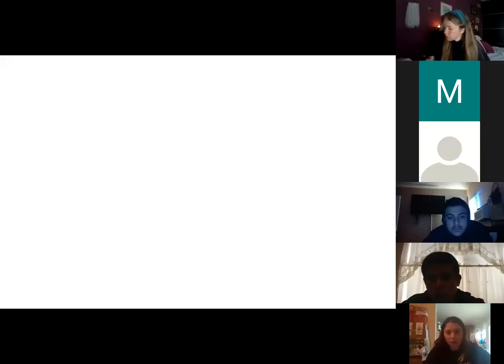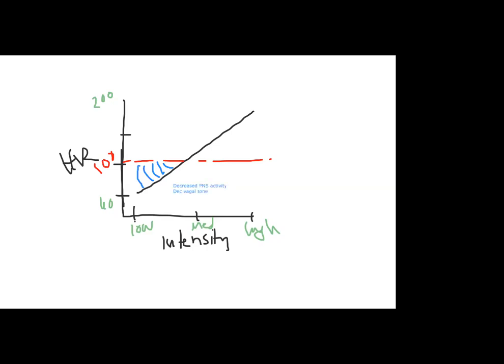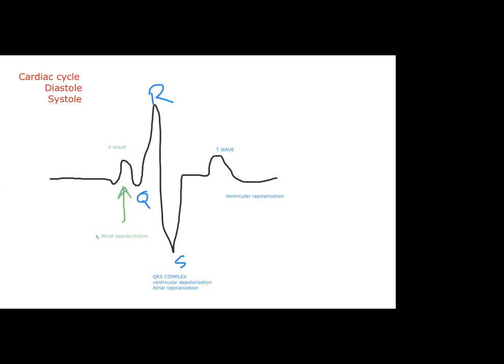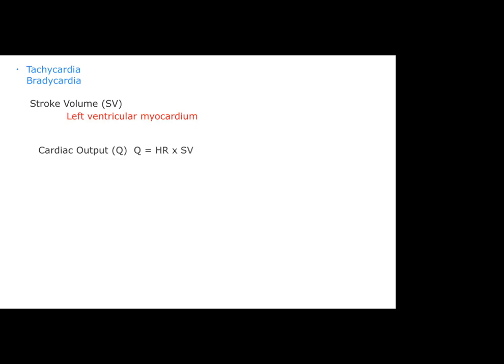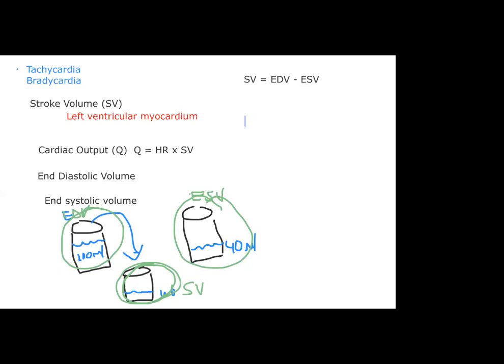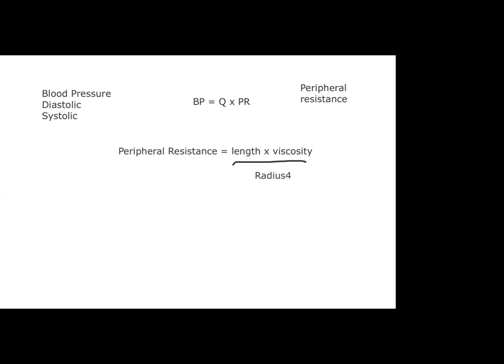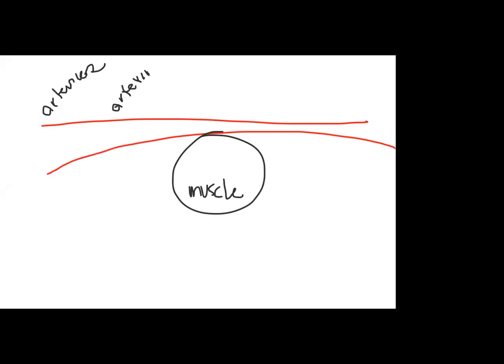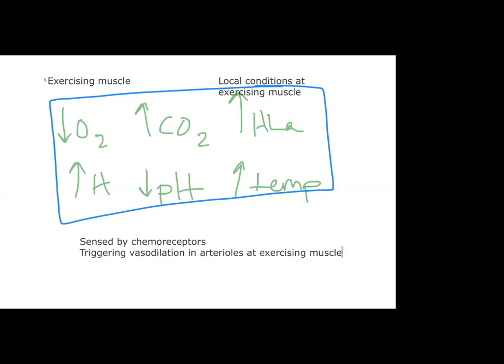Ch6 Wednesday 3 25